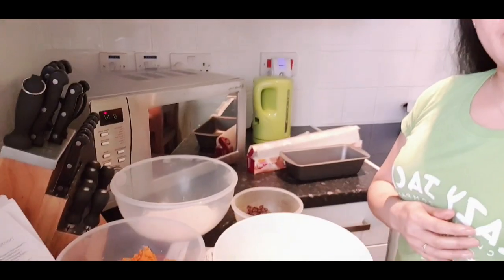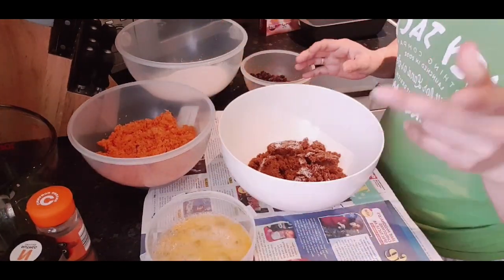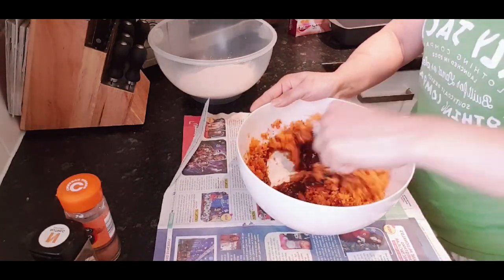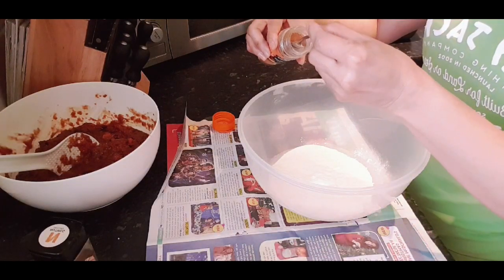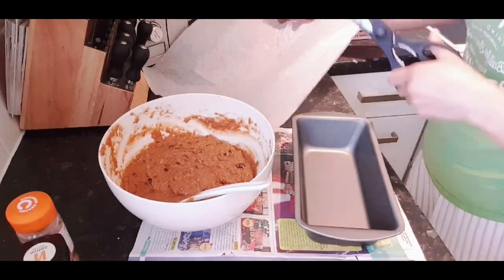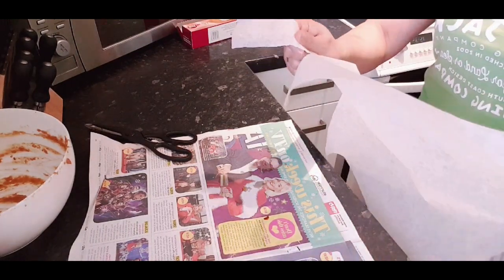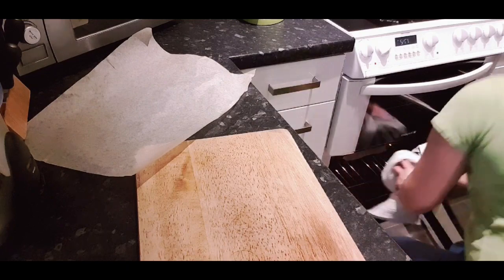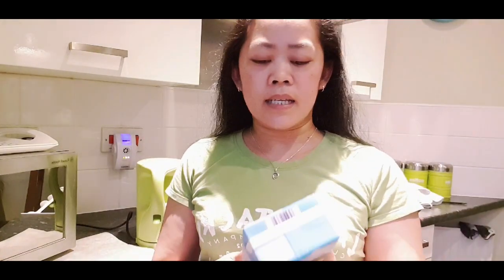Carrot Cake | Simple and easy recipe | Ghi Corr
i baked carrot cake as my husband request.. simple and easy and is one of my hobbies(Baking).. happy watching guys❤😉

Happy watching Guy's I hope you will like it.